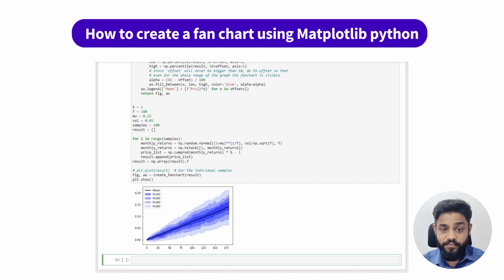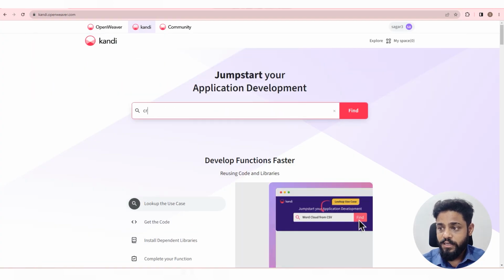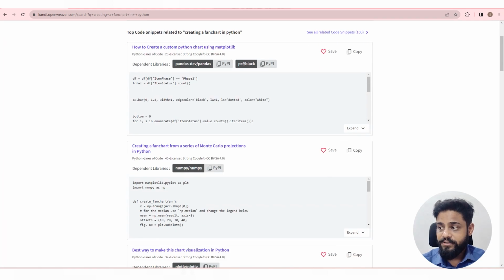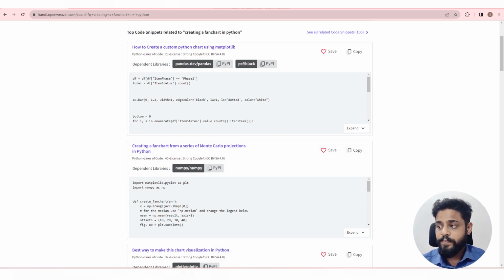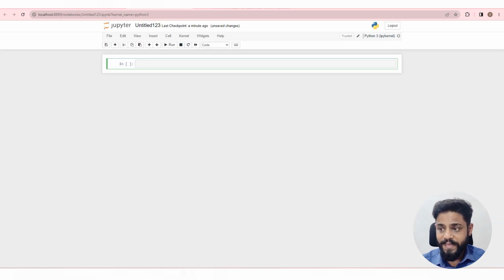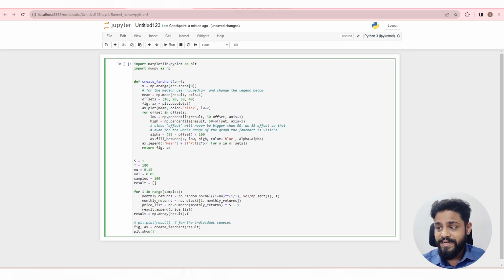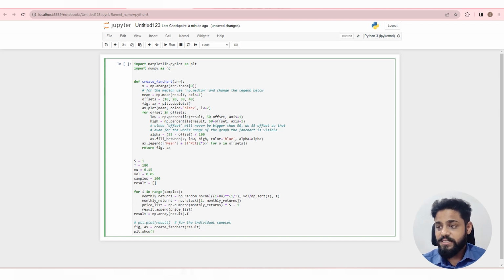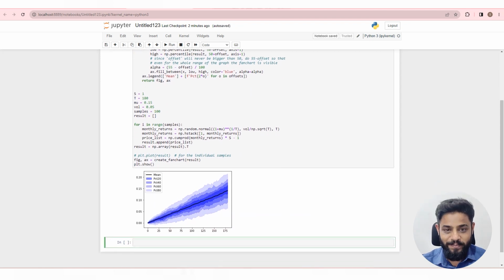How to create a fan chart using Matplotlib Python | kandi Use Case